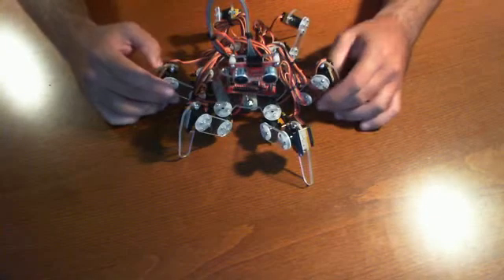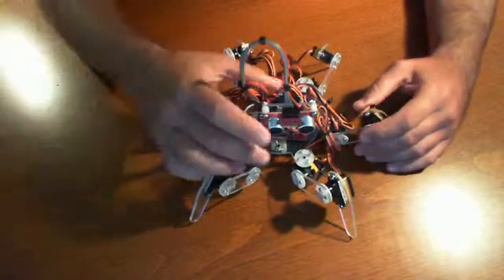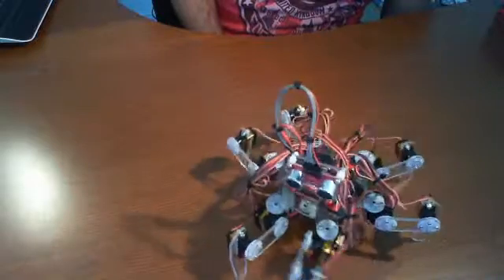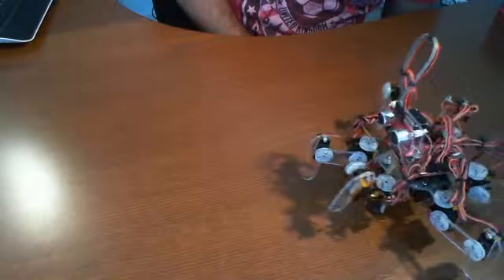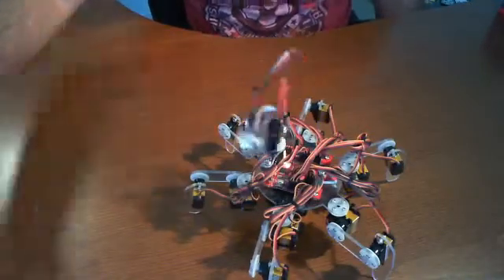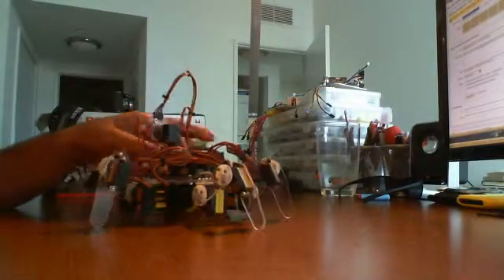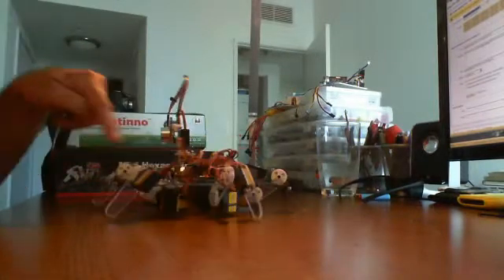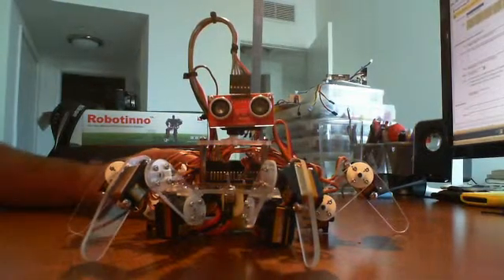Innovati - Mini Hexapodinno Robot Kit Review - Part 19 - RUG Community Robot Reviews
This is a multi-part video review of the Innovati Mini Hexapodinno Robot Kit